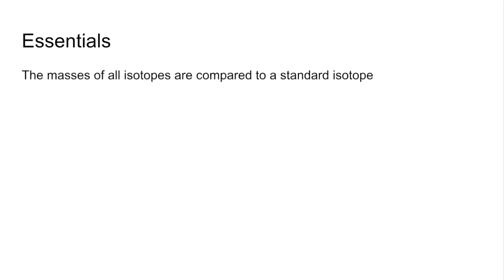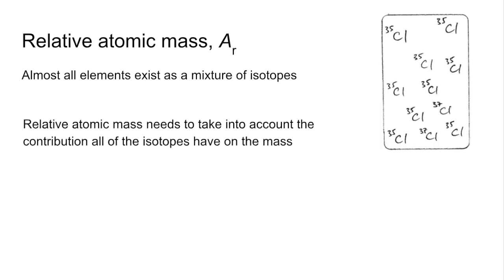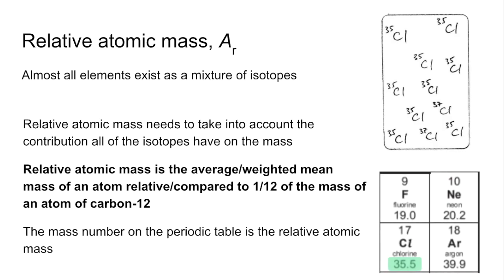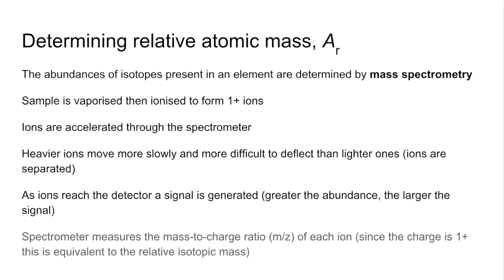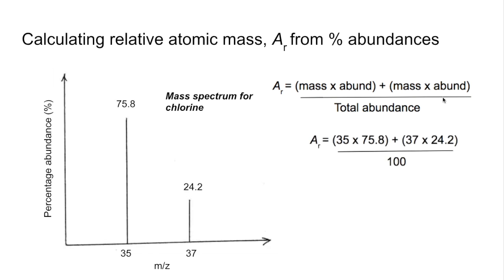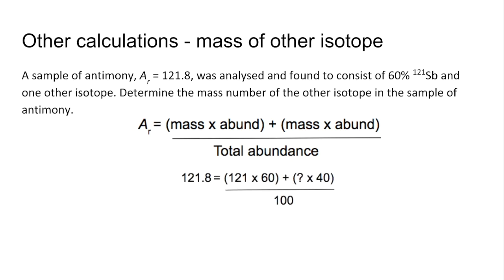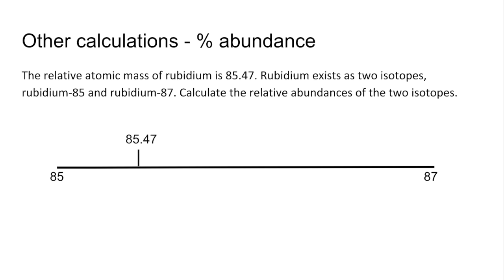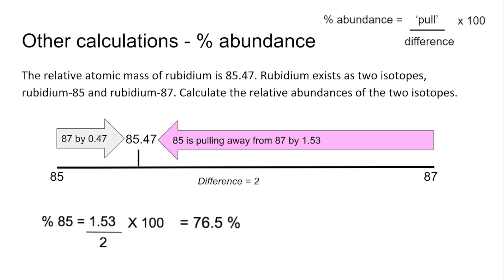Quick Revision - Relative Mass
What do we mean by relative mass?
Difference between relative isotopic and relative atomic mass
Mass spectrometry
4 different types of relative mass calculations